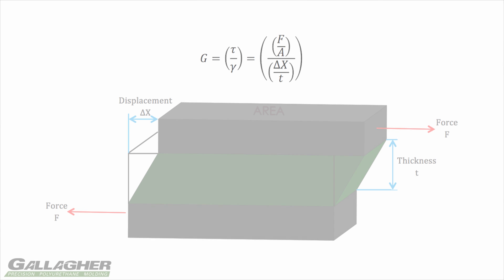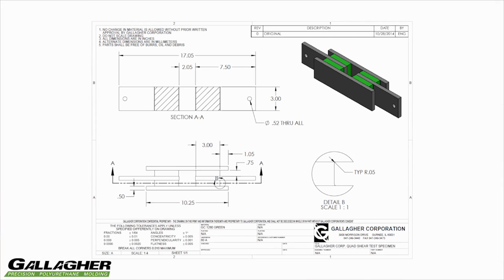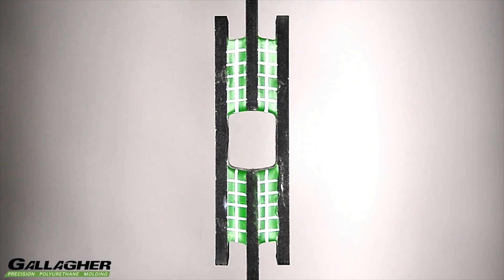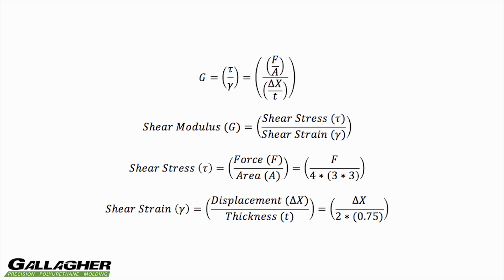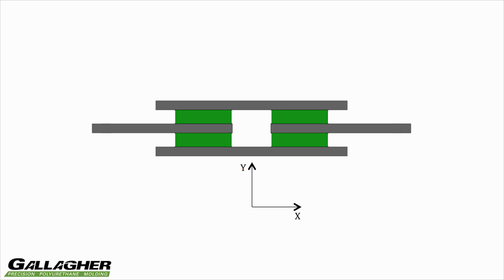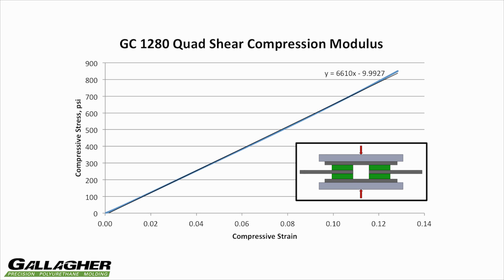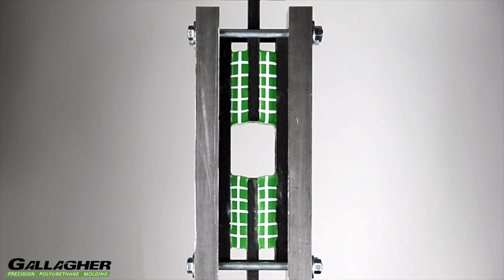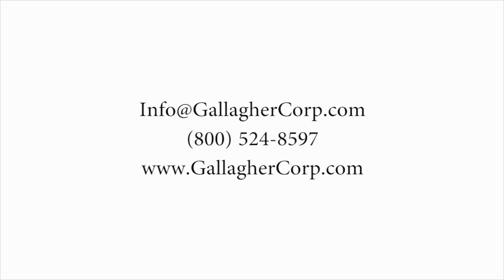Determining the Shear Modulus of Polyurethane | Gallagher Corporation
We design and mass produce custom polyurethane products.
Cast Molding | Injection Molding | 3D Printing
Thousands of OEMs have trusted us.